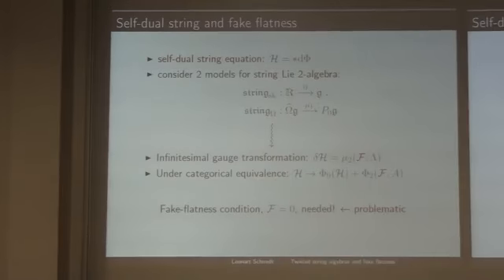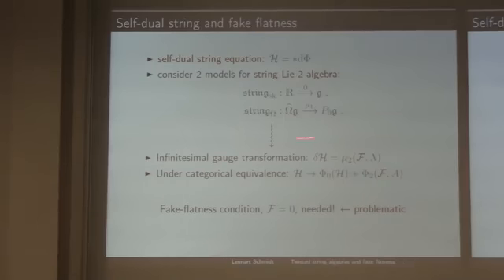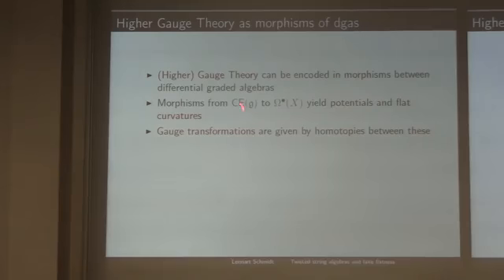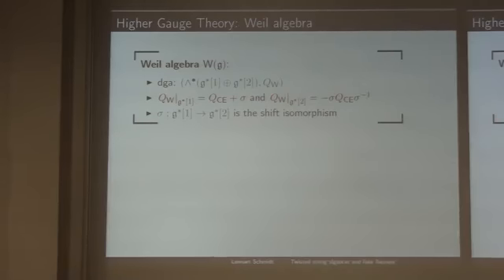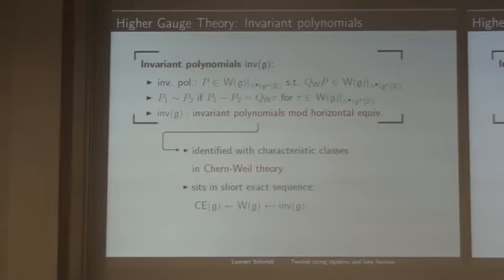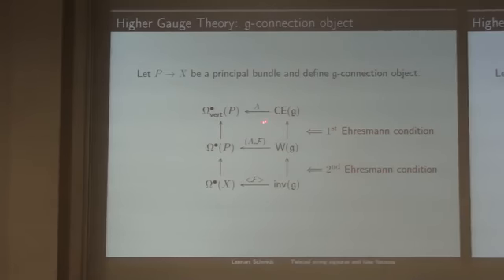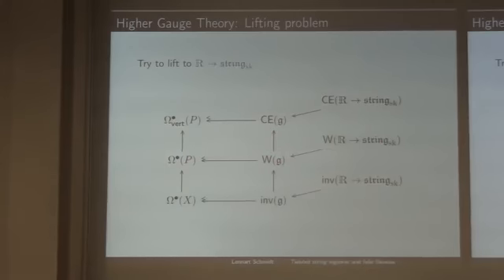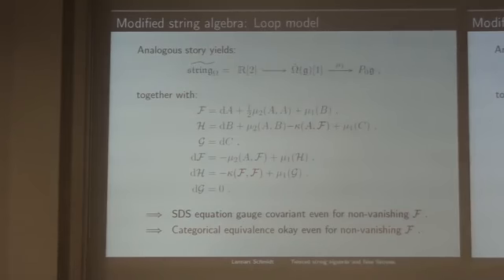Lennart Schmidt - Twisted string algebras and fake flatness